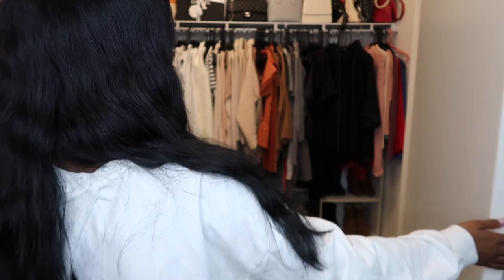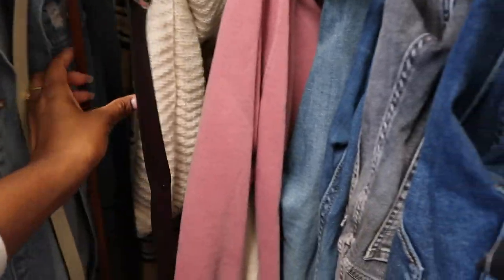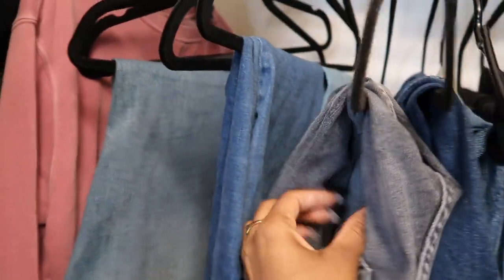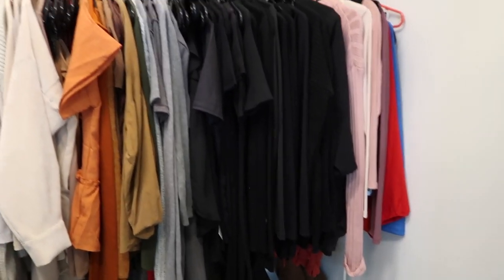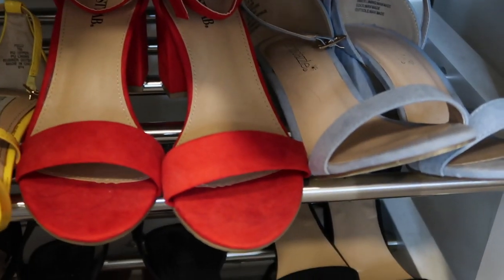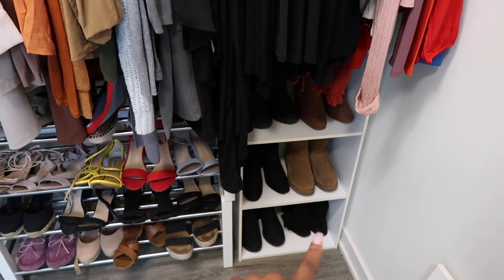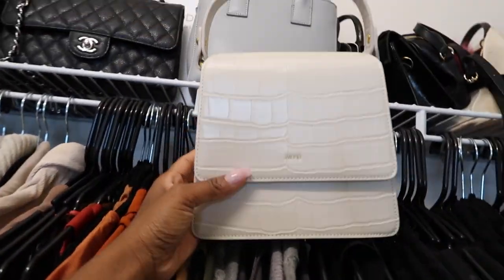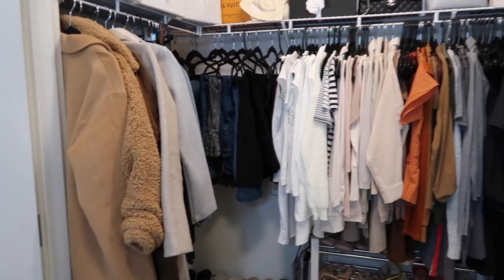Small Closet Tour| How I Organize My Clothes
products mentioned //
Hangers :

Bins (similar)